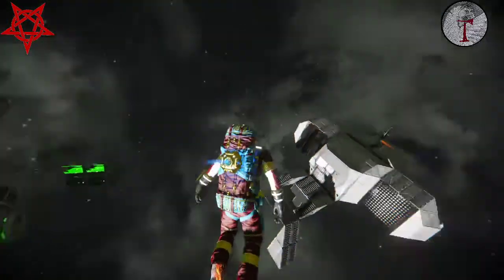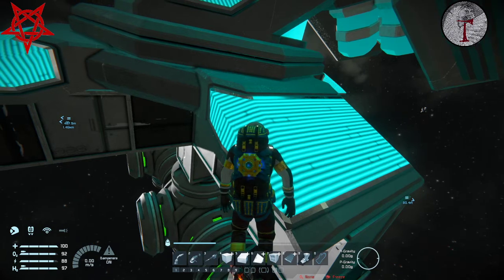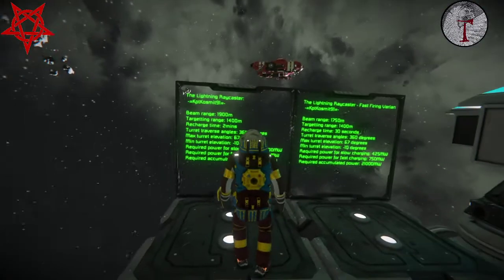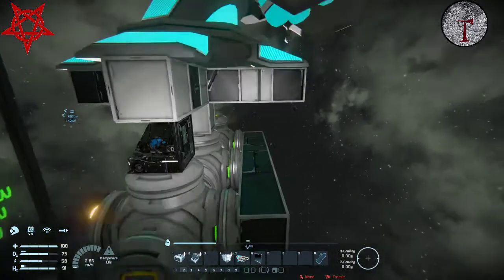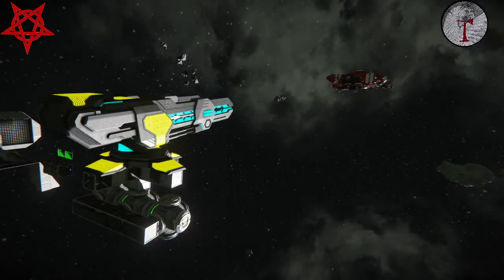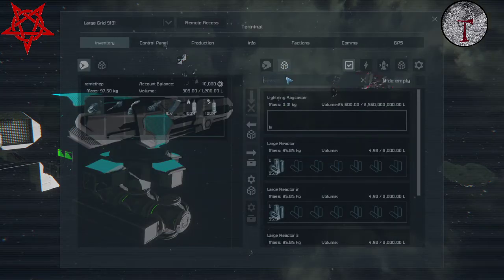Barely Awake Spotlight: Lightning Raycaster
KptKosmit made two versions of this behemoth weapon, and I finally got around to take a look!